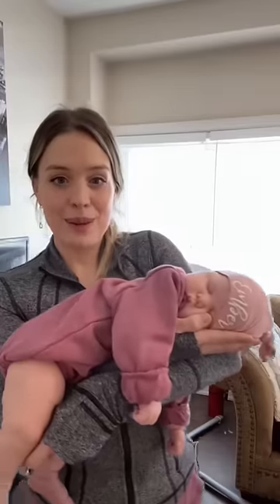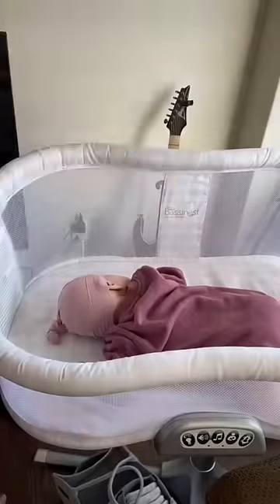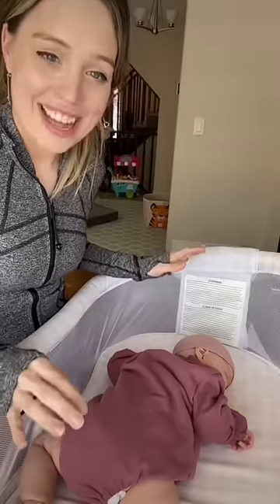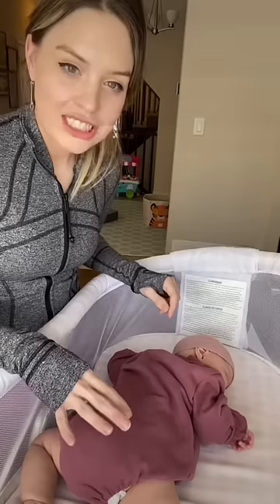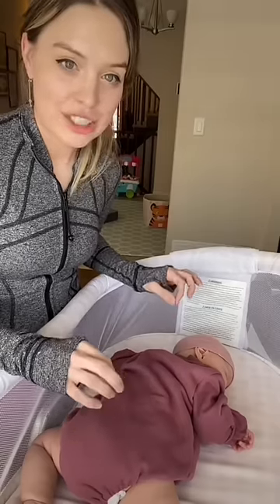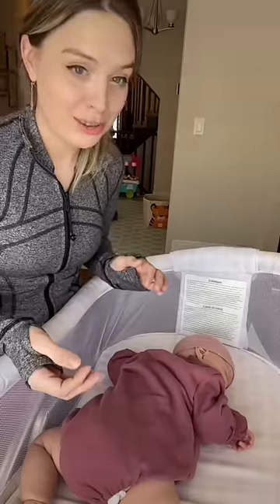Pt.3 Magic baby hold